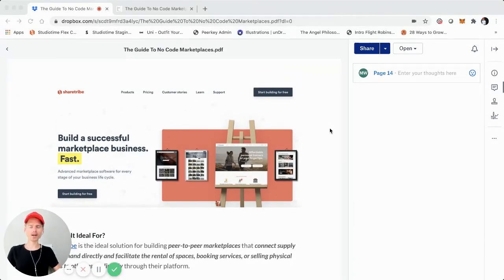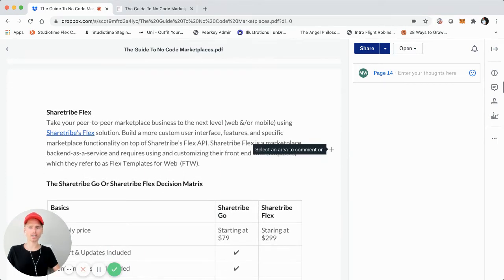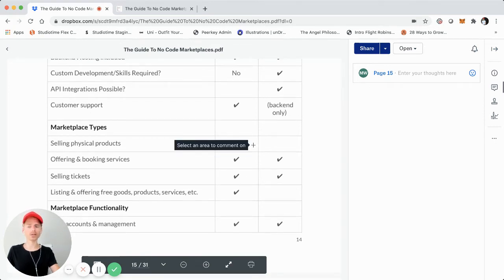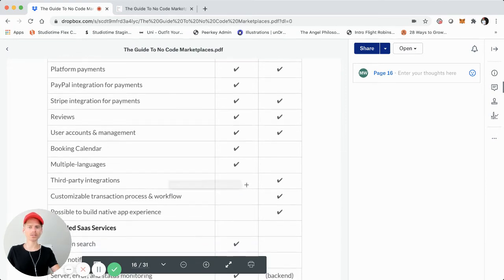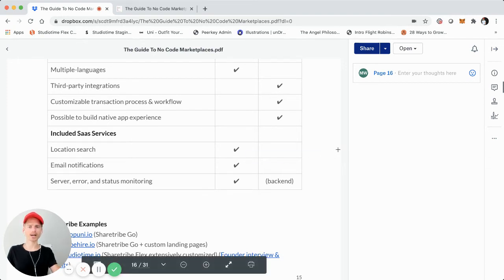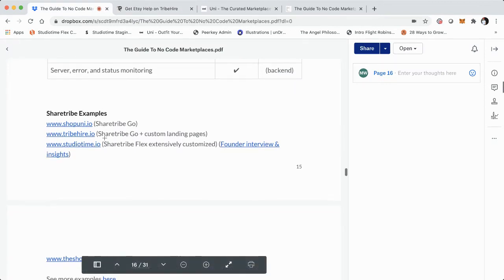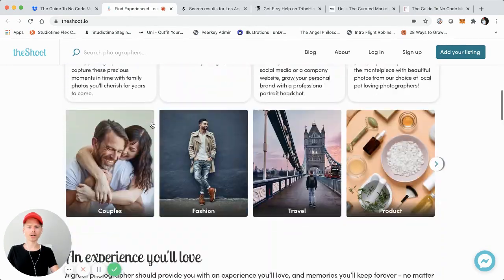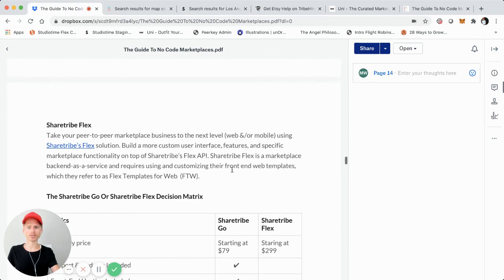Sharetribe Review & Marketplace Examples (Part 3: The Guide To No Code Marketplaces)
This is part 3 of the video series where I walk you through The Guide To No Code Marketplaces that I recently published. In this video, I do a deep dive into Sharetribe and everything about building online marketplaces with it. I review Sharetribe GO, Sharetribe Flex, provide a decision matrix to help you understand which of their marketplace products is best suited for your marketplace, and then even do a brief walkthrough of live & operational marketplaces that are built using Sharetribe.

These videos are a complement to the guide and will be broken down into a multi-part series with a deep dive into each section of the guide.